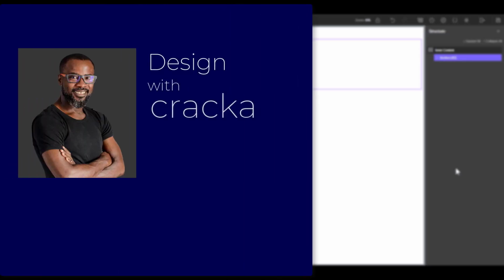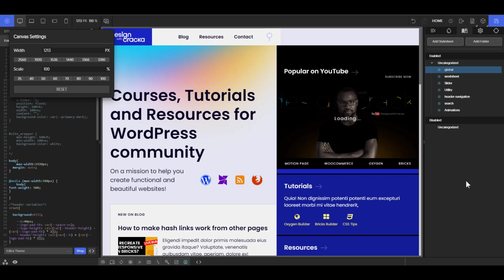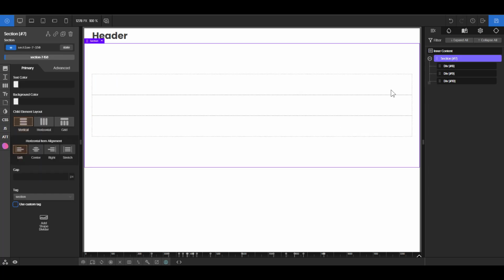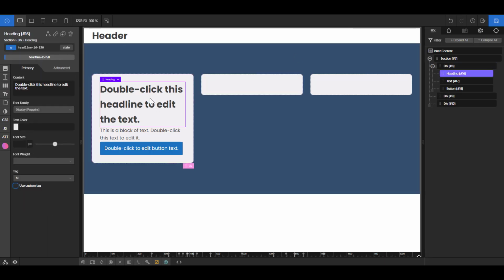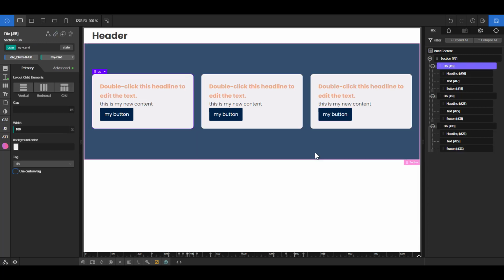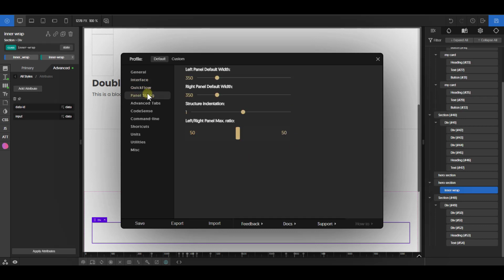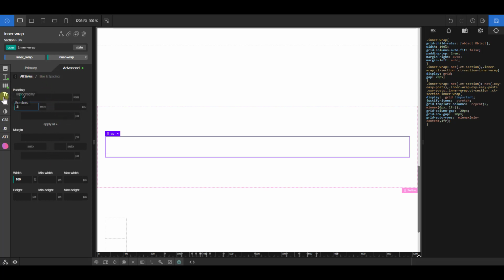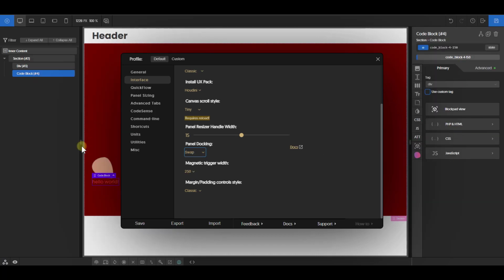Recoda; Advanced Workspace for Oxygen Builder | MUST HAVE!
Recoda Workspace is designed with professional designers and developers in mind, the streamlined interface and workflow helpers will let you to create truly unique workflow. Every part of interface is configurable, because one size does not fit all.

FEATURES COVERED
Intro 00:00
Advantor - Advanced settings shortcuts 1:00
Responsive helper - 1:58
Canvas Settings - 2:48
Responsive App - 6:34
Liver Server - 8:42
X-Ray Mode - 9:38
Canvas Grid guide - 9:53
Command line interface (CLI) - 10:22
CSS Variables hint (supports ACSS and other frameworks) - 12:37
External Stylesheet (live update, variables hint, code completion) - 13:33
Right click context menu - 18:07
Quickflow Actions (repeat last action) - 18:55
CLI Commands - 20:43
Structure panel/filters - 29:36
Quickflow Actions (get CSS media query) - 32:42
Style Inspector - 34:11
Default/auto units - 36:10
Reset Advanced settings - 37:20
Disable selector indicator - 37:34
Blob builder - 39:11
Blockpad Editor - 39:50
Panel Docking - 41:37
Copy Class/IDs - 43:40

Bricks Builder | Oxygen Builder  | WordPress | Tutorial